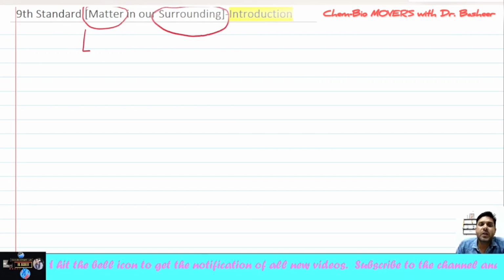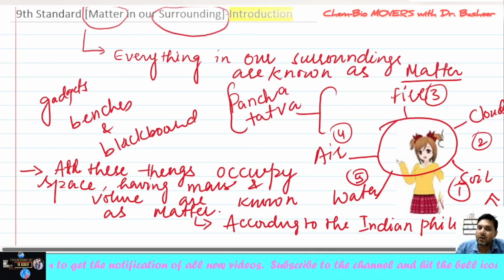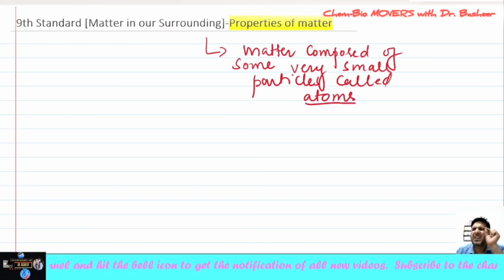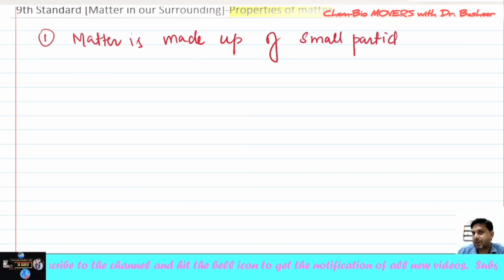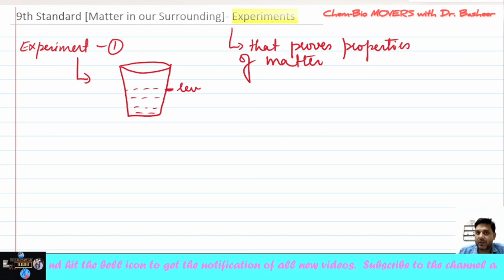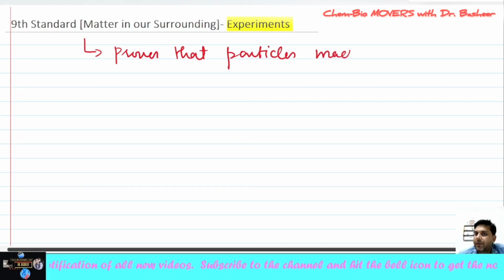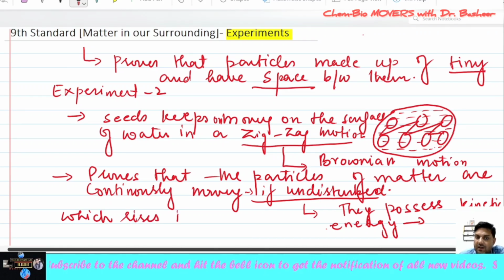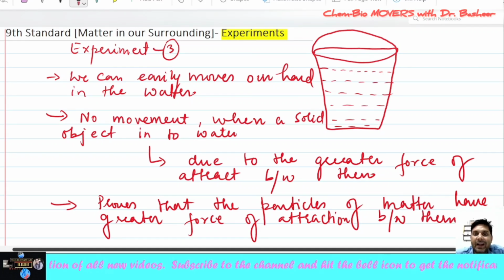[IX Standard]~Chapter 1-"Matter in our Surrounding" (Part-I)